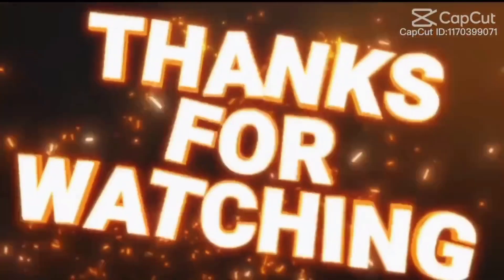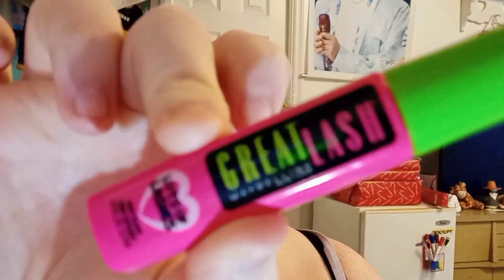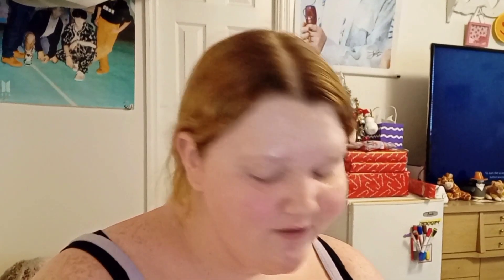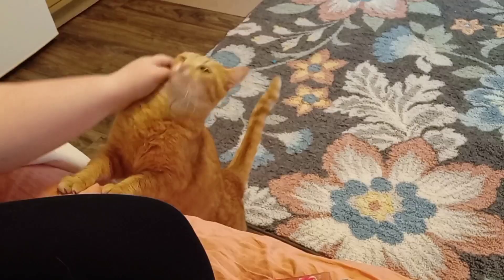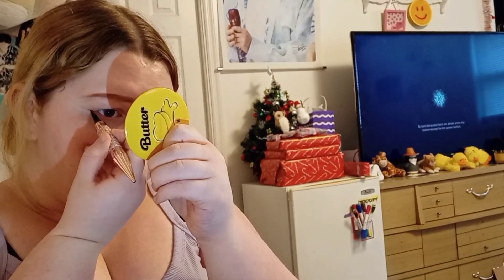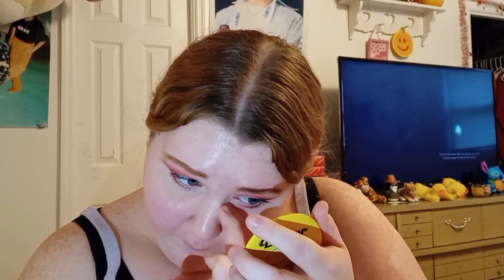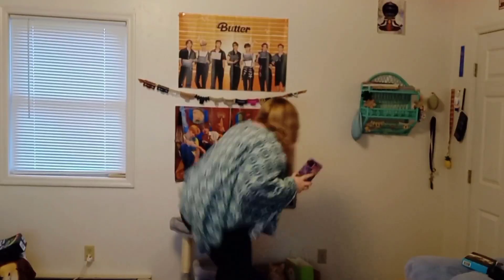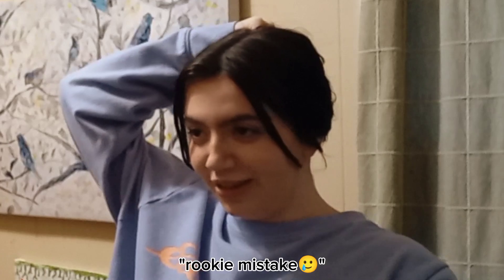FIRST VLOG!!! my MAKEUP routine, my CATS, gift exchange with my BEST FRIEND!!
Hey Shawtys and Shawdudes! I hope you enjoyed today's video. Join me every Saturday for weekly vlogs and every Wednesday for other content❤

Product links (not sponsored): remind me in the comments if needed!